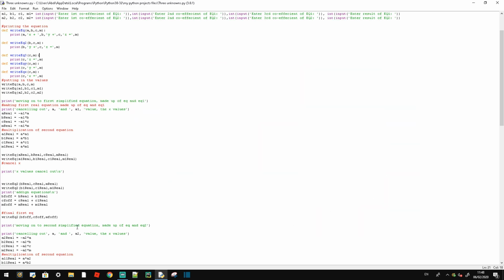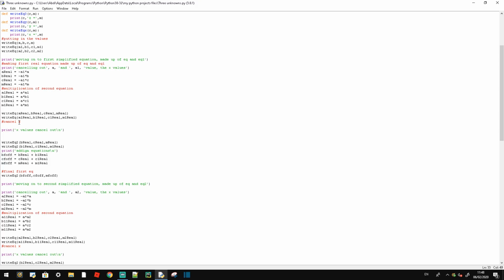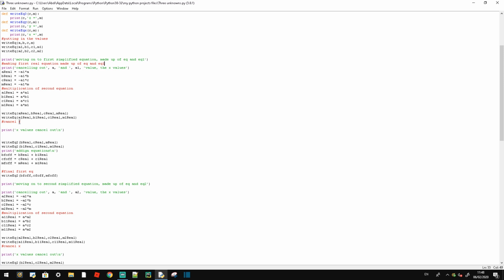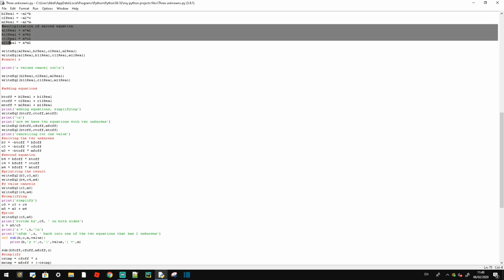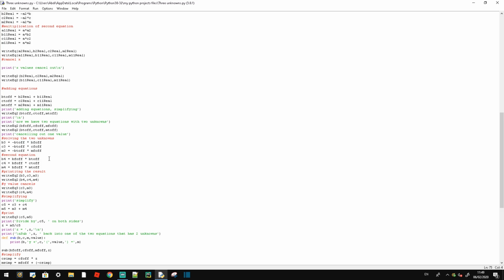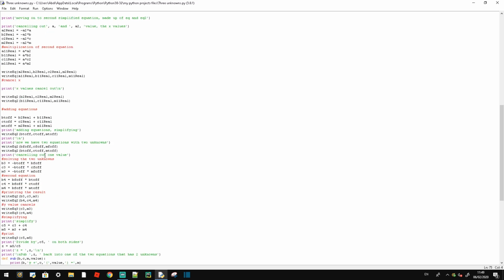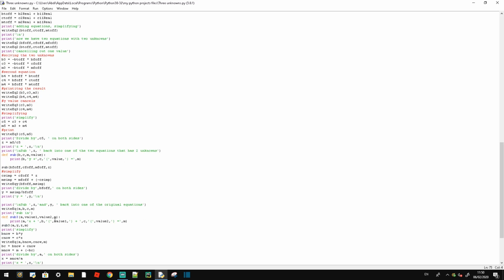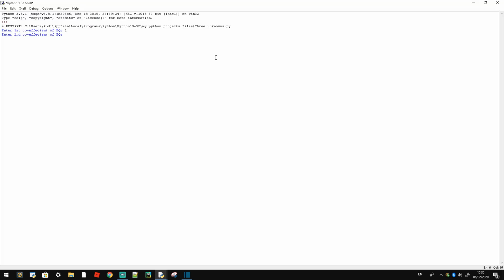Solving three unknown values using python: semi part two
Last time we solved two, now we're solving three!, Thoroughly tested the program and it works with any equations regardless of signs etc, as long as you follw the syntax

hope you enjoy and have a great day :D